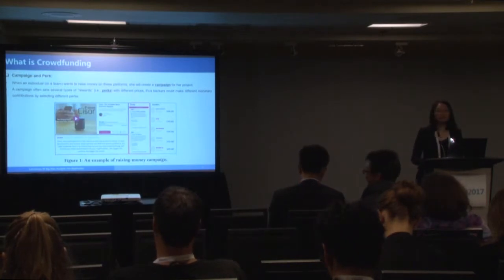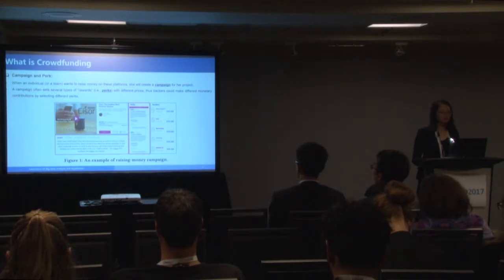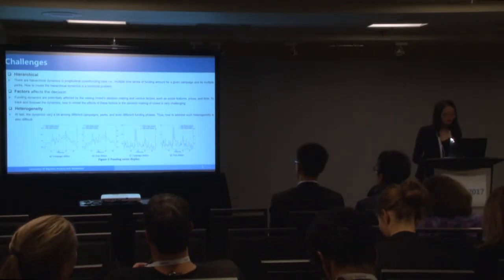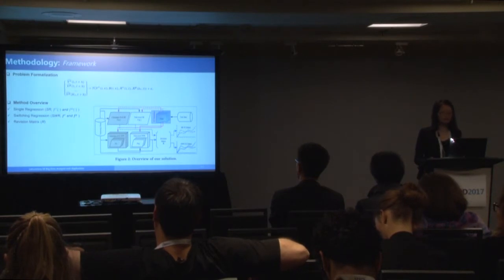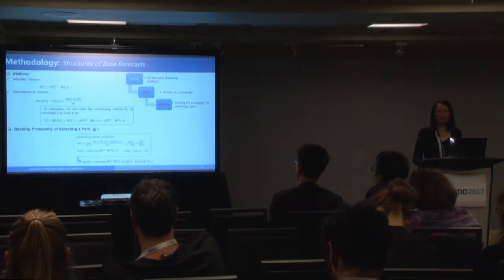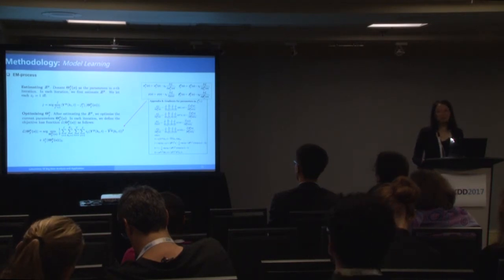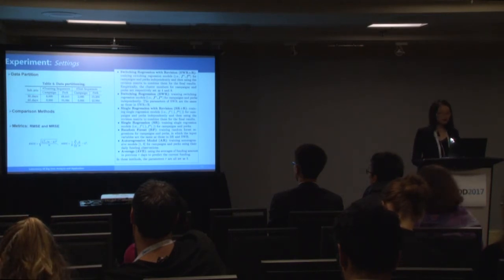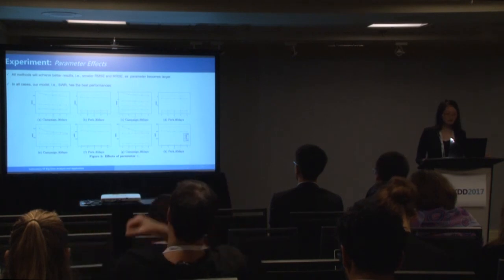Tracking the Dynamics in Crowdfunding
Author:
Huayu Li, University of North Carolina at Charlotte

Abstract:
Crowdfunding is an emerging Internet fundraising mechanism by raising monetary contributions from the crowd for projects or ventures. In these platforms, the dynamics, i.e., daily funding amount on campaigns and perks (backing options with rewards), are the most concerned issue for creators, backers and platforms. However, tracking the dynamics in crowdfunding is very challenging and still underexplored. To that end, in this paper, we present a focused study on this problem. A special goal is to forecast the funding amount in the future days for a given campaign and its perks. Specifically, we formalize the dynamics in crowdfunding as a hierarchical time series, i.e., campaign level and perk level. Specific to each level, we develop a special regression model by modeling the decision making process of the crowd (visitors and backing probability) and exploring various factors that impact the decision; on this basis, an enhanced switching regression is proposed at each level to address the heterogeneity of funding sequences. Further, we employ a revision matrix to combine the two-level base forecasts for the final forecasting. We conduct extensive experiments on a real-world crowdfunding data collected from Indiegogo. The experimental results clearly demonstrate the effectiveness of our approaches on tracking the dynamics in crowdfunding.